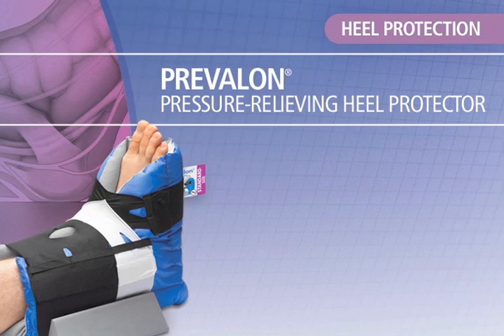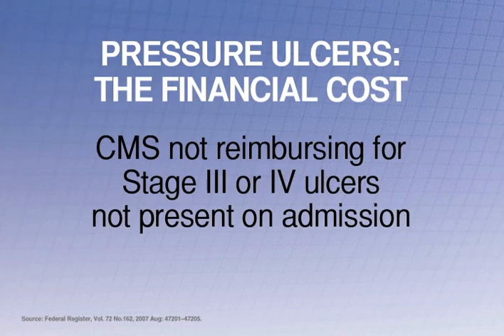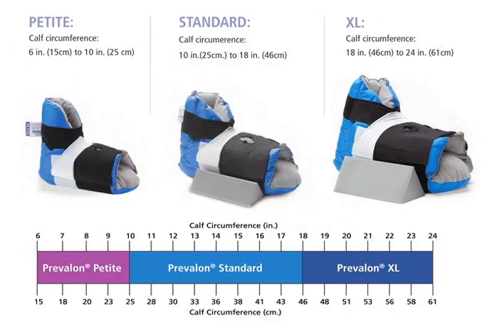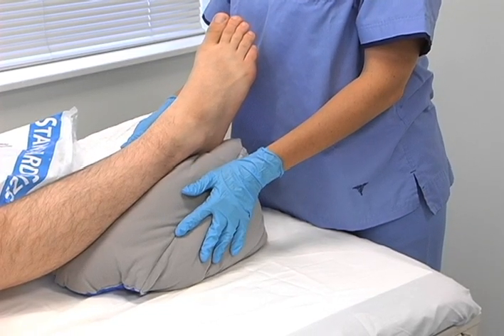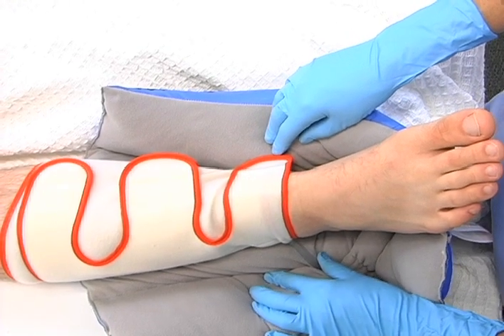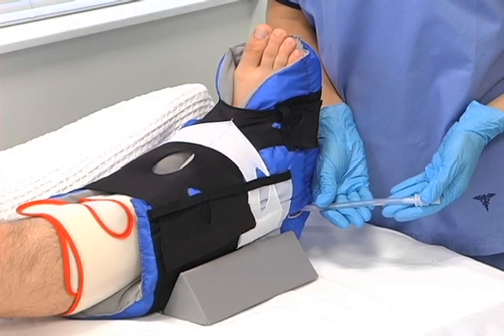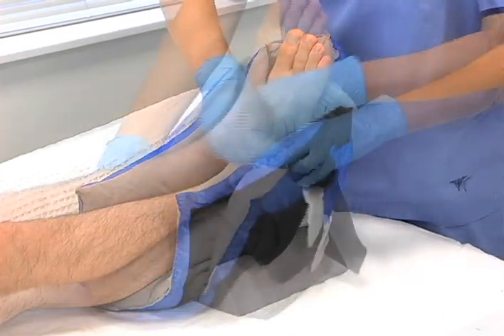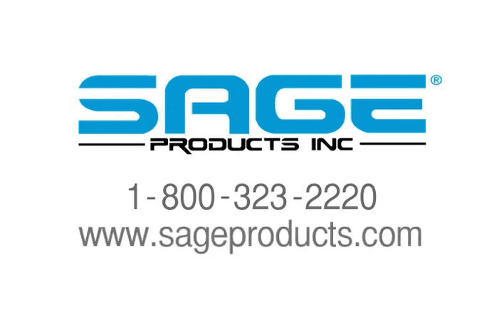Prevalon Heel Protector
Avoid heel pressure ulcers using Prevalon Heel Pressure Relieving Boots from SAGE Products, available from Iskus Health